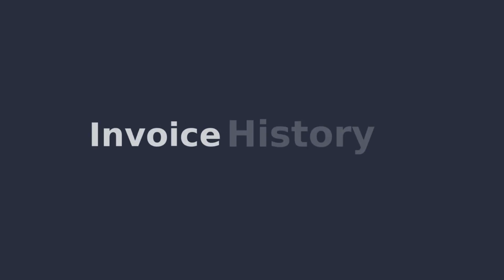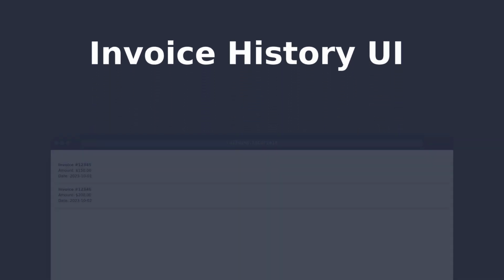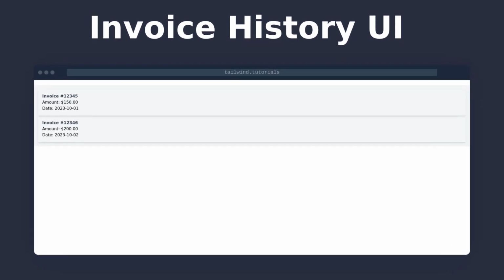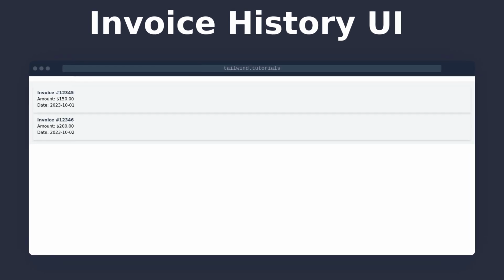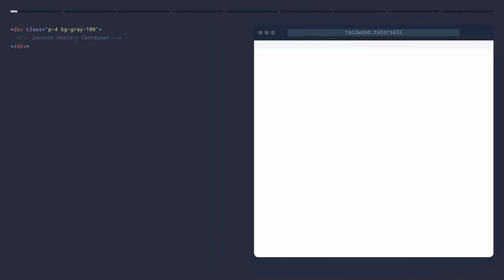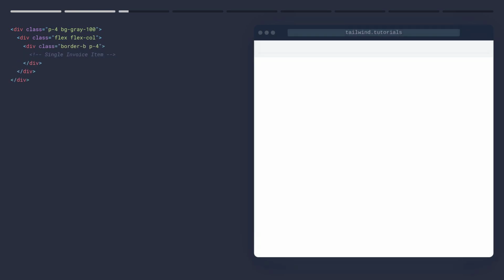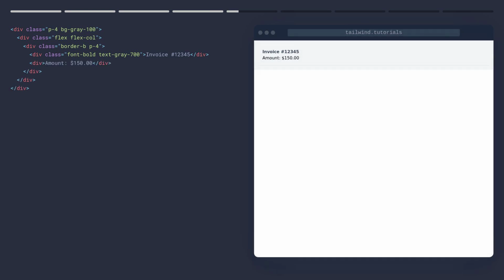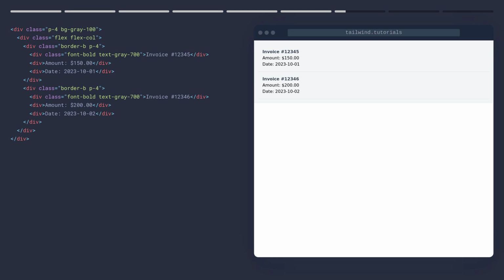🧾 BUILD AN INVOICE HISTORY UI COMPONENT WITH TAILWIND CSS! 💻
In this video tutorial, we will create a sleek Invoice History UI component using Tailwind CSS. We'll cover a variety of utility classes such as flex for layout, p-4 for padding, bg-gray-100 for background coloring, text-gray-700 for typography, and border-b for separating items. This component will help you display invoice data clearly and effectively, perfect for any project that requires invoicing functionality.